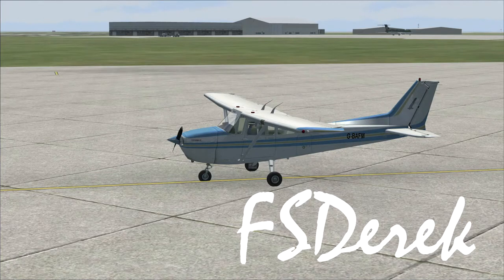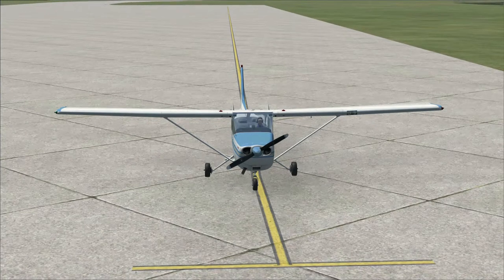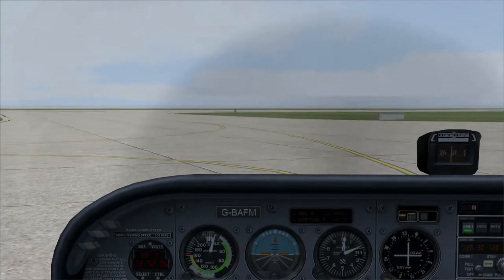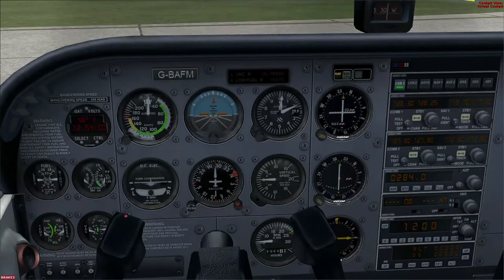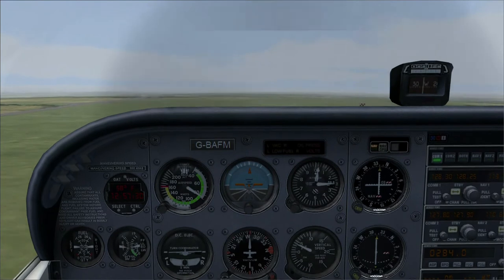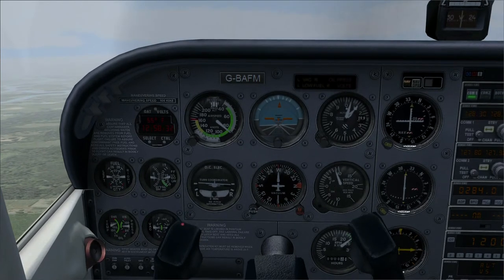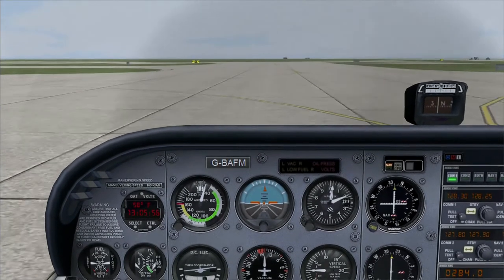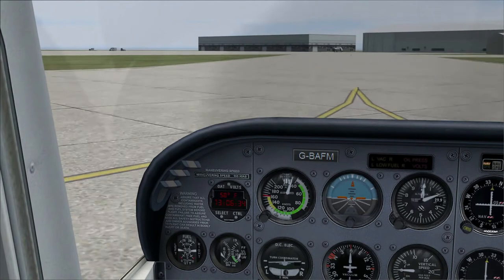FSX Flying with a Pilot - 0001 First Circuit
It's an overcast day with a poor horizon--not ideal for our first flight together, but all we are going to do is a quick circuit from Manston (EGMH) in the UK. Circuits at Manston are left-handed at 1,000 above ground level (AGL) and there's only one rule for this flight--every landing is a good landing!